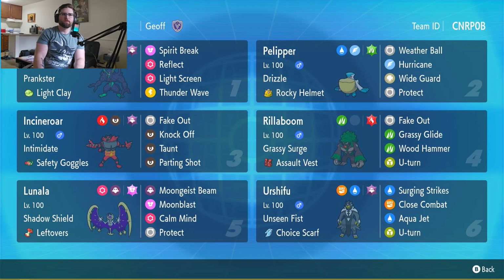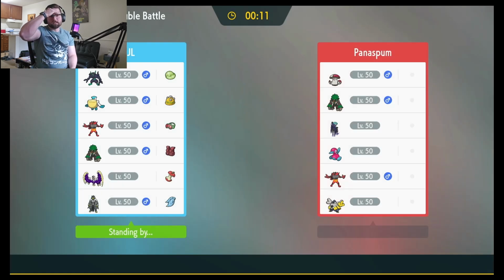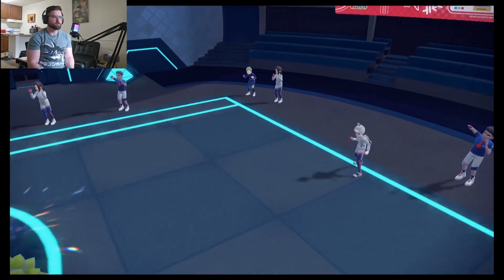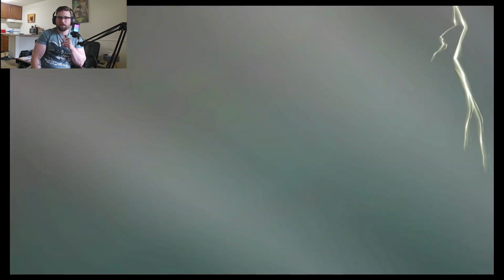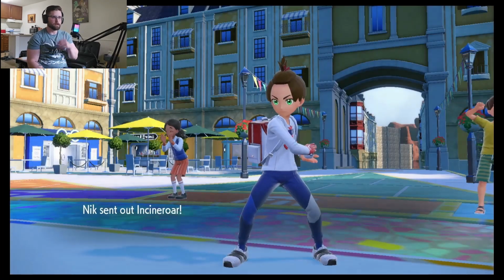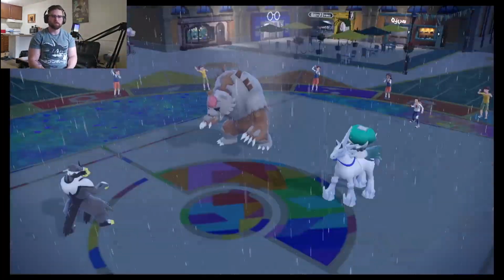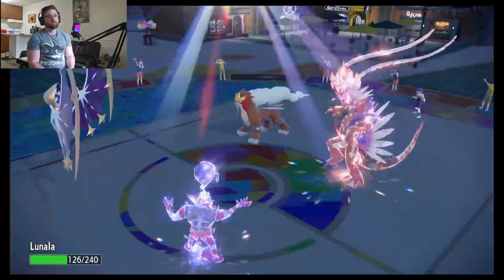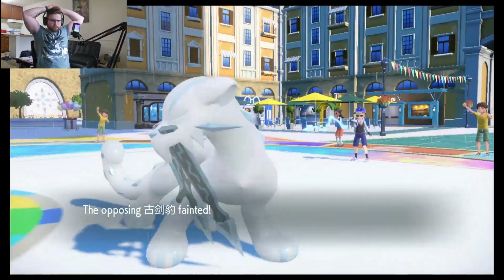LUNALA DISHES YOU ALL UH THIS DAMAGE IN POKEMON SCARLET & VIOLET | VGC Regulation G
Today I use the Lunala team that Geoffrey Yang used that made it to Day 2 at NAIC. Can I master the rare... ghost bird... thing?

Never be satisfied, so we are looking at 500 subscribers next. Thank you all so much for your support, and I'm excited to keep making content!

00:00 Intro
04:50 Battle 1
18:38 Battle 2
31:34 Battle 3
45:14 Outro

I hope ya'll have an amazing week!